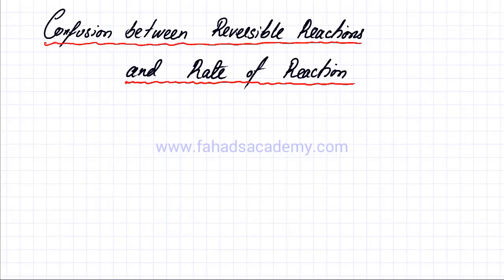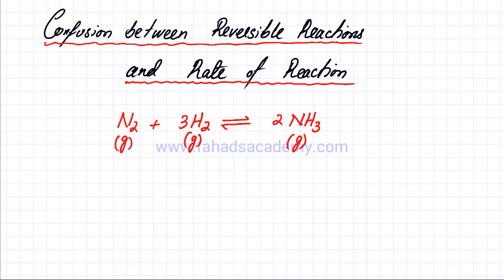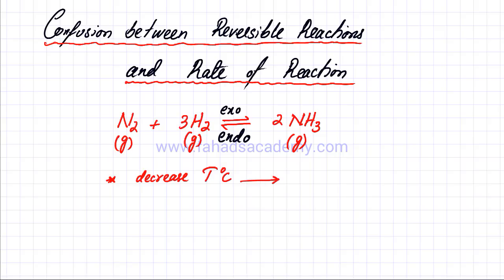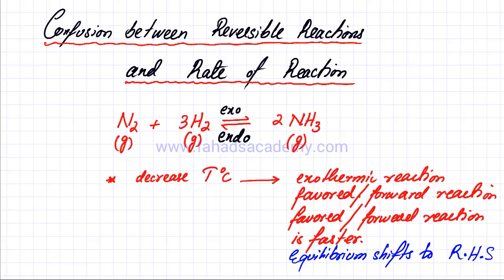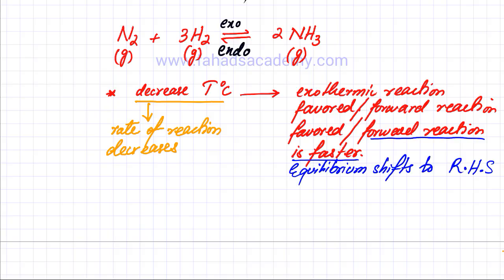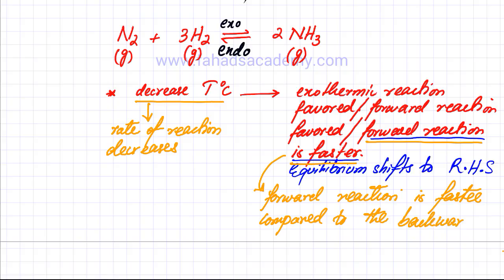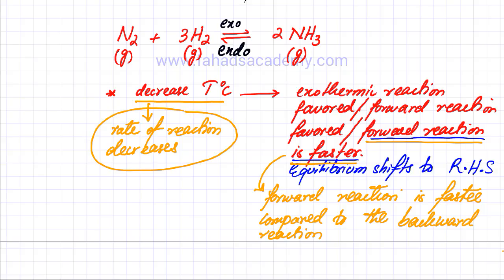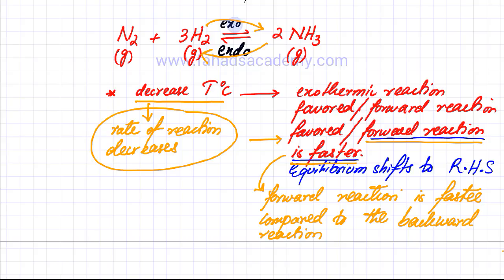Reversible Reactions 7 : Le Chatelier's Principle and Rate of Reaction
In this Lecture, We will try and differentiate between what it means when we say that Equilibrium has shift to favour either products or reactants. Considerable confusion exists when we talk about Le Chatelier Principle and Rate of Reaction.